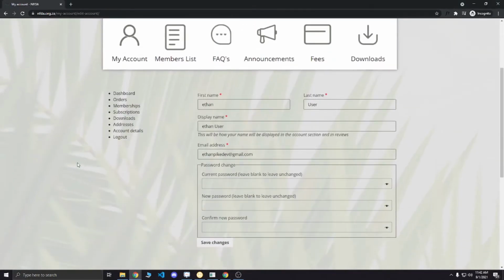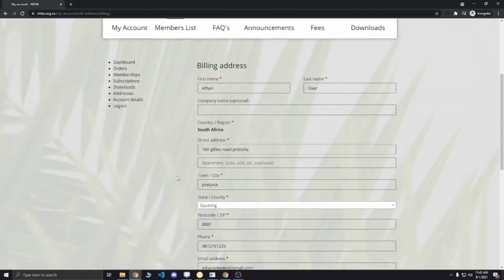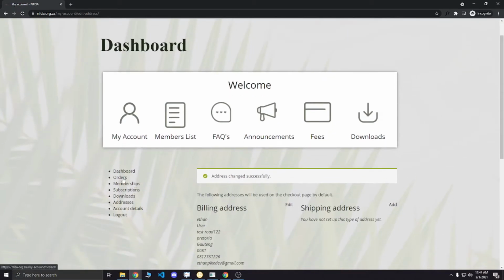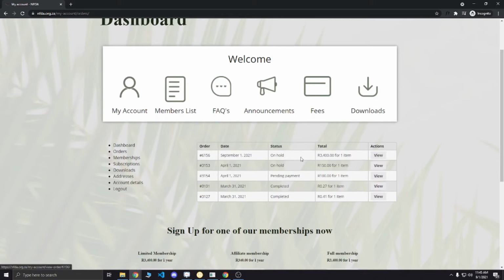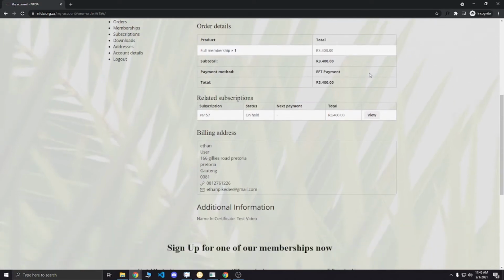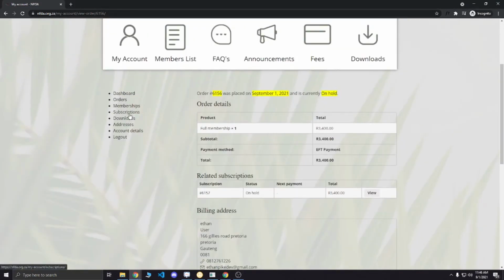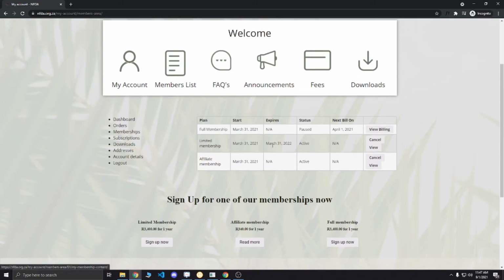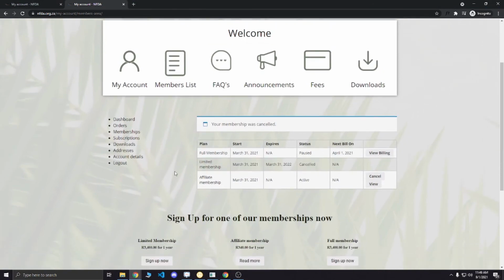Basic account management